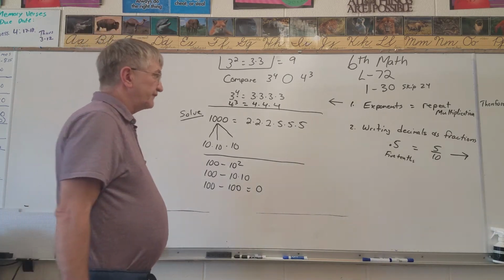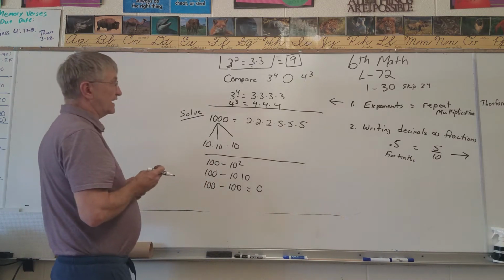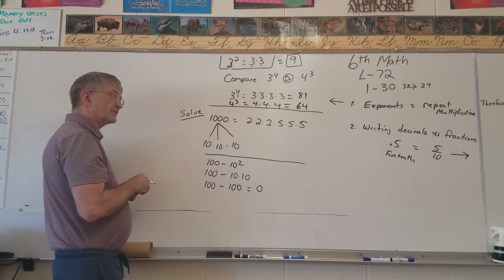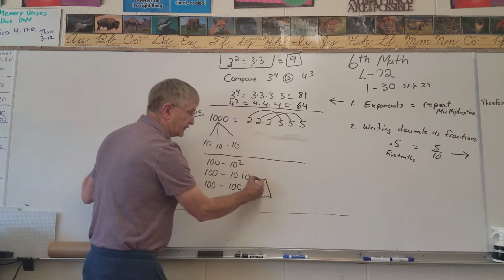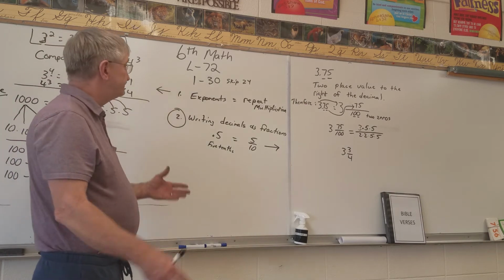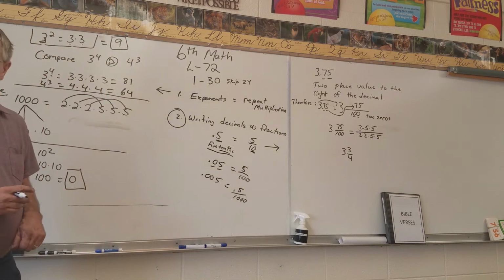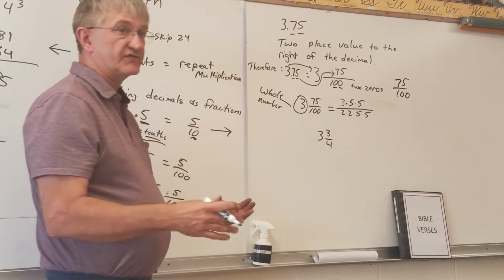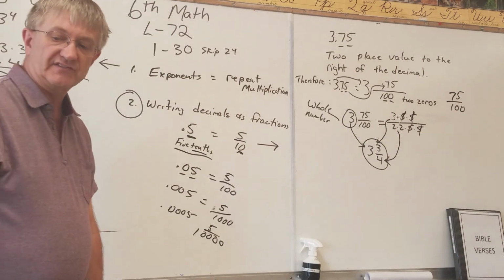6th grade lesson 72